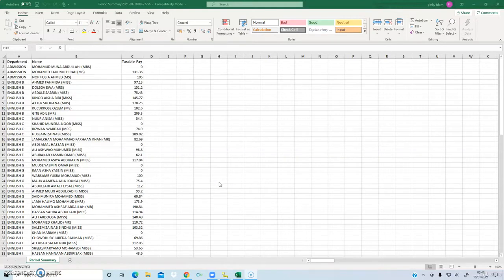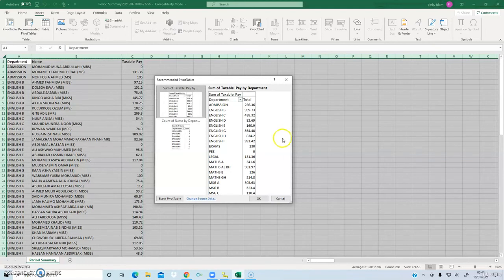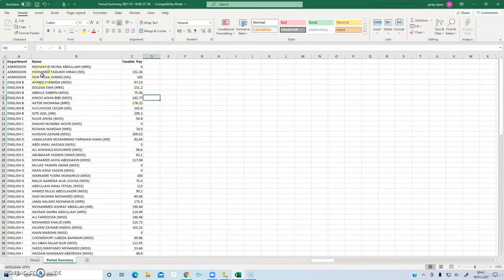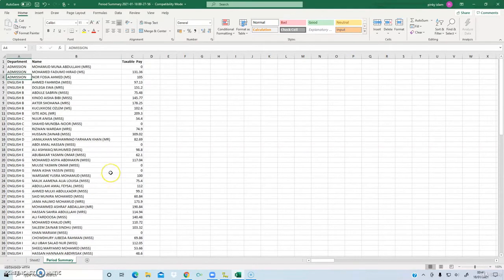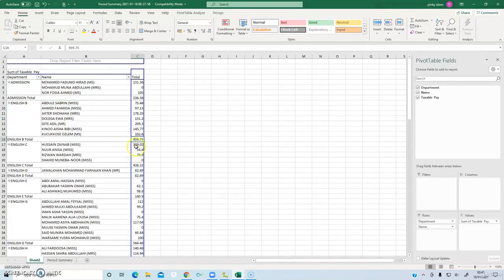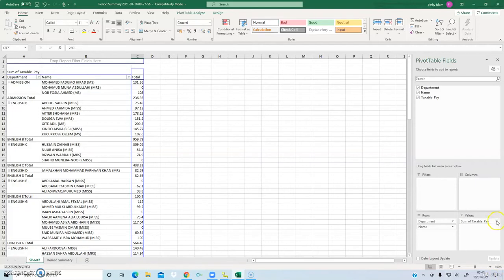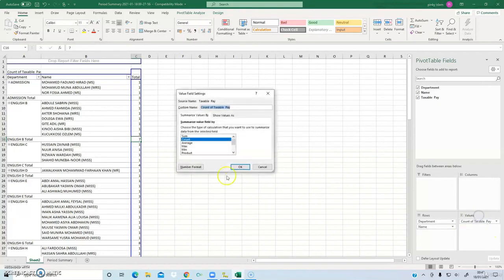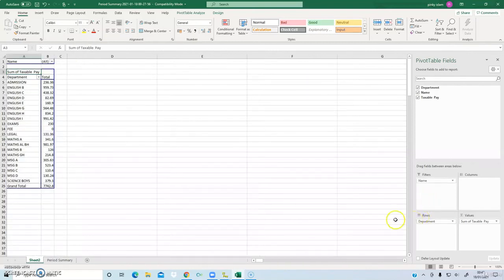Pivot Table with examples